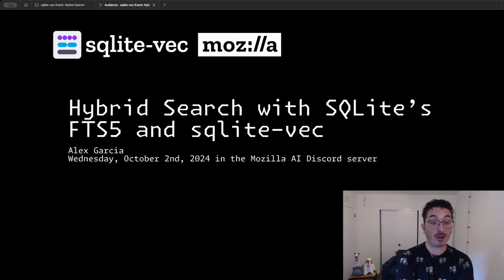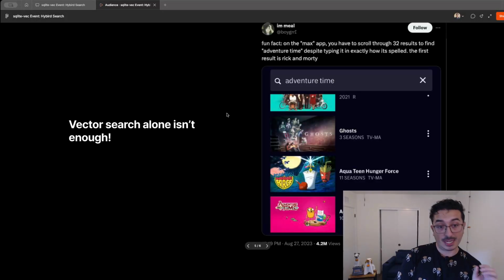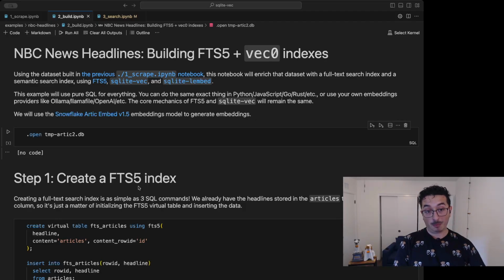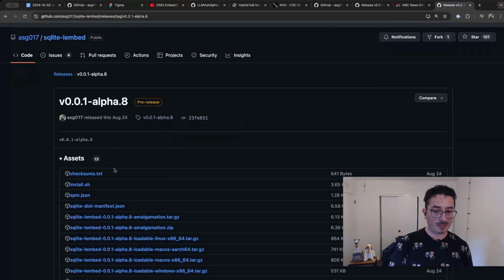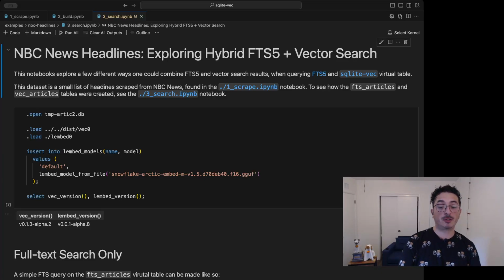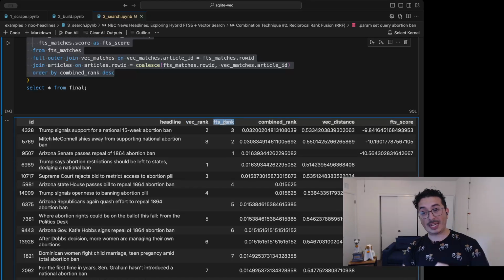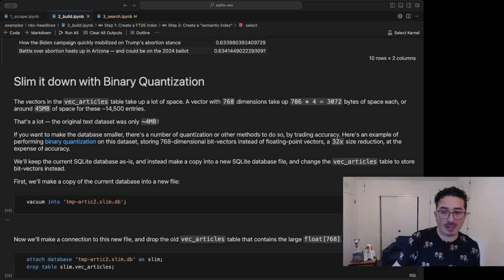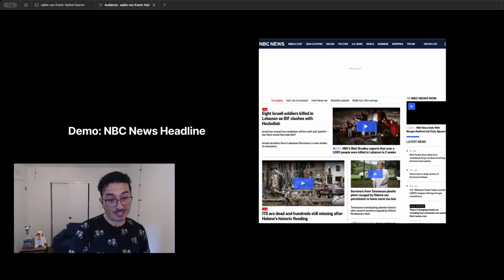sqlite-vec: Hybrid Search Event (Oct 2nd 2024)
A demonstration of how to perform "hybrid search" (full-text search and semantic search) with pure SQLite, using FTS5 and sqlite-vec.